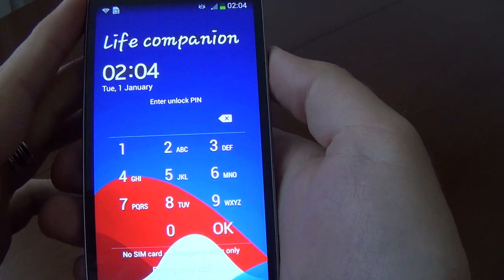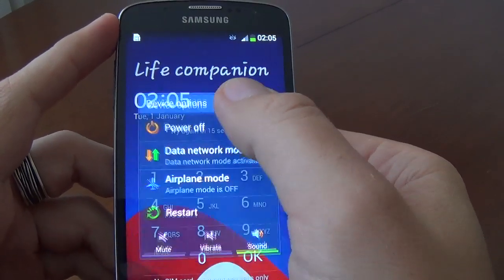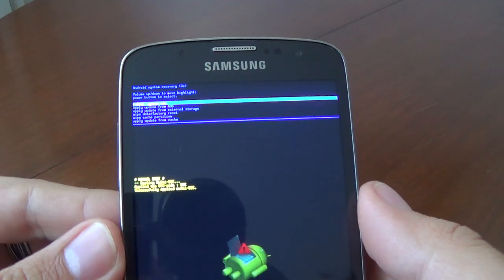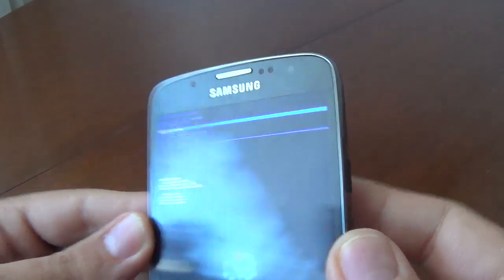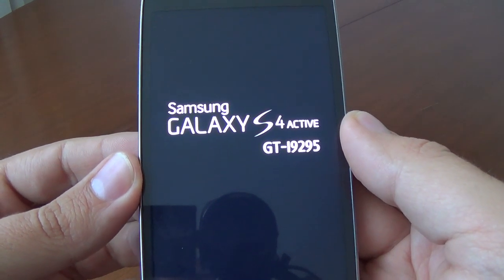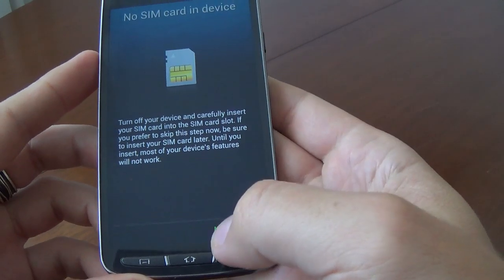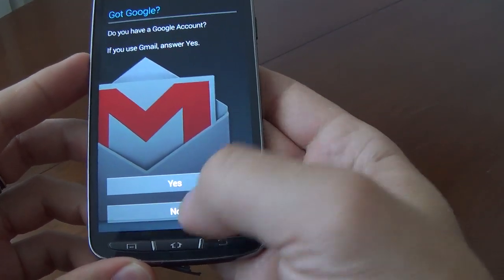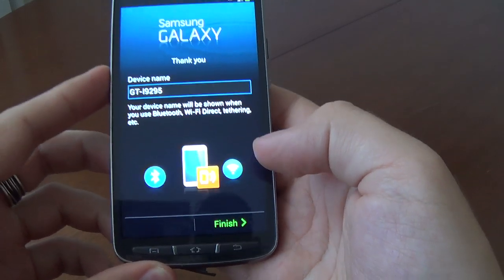Samsung Galaxy S4 Active I9295 - How to reset - Como restablecer datos de fabrica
También puede probar dr.fone - Eliminación de la pantalla de bloqueo de Android para omitir patrón, PIN, contraseña y huellas dactilares para dispositivos Android SIN PERDIDA DE DATOS